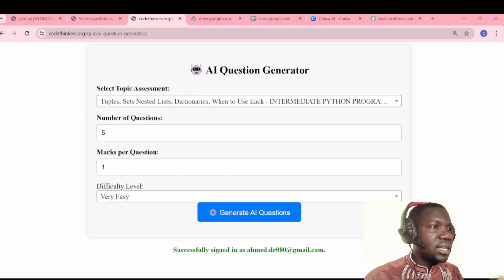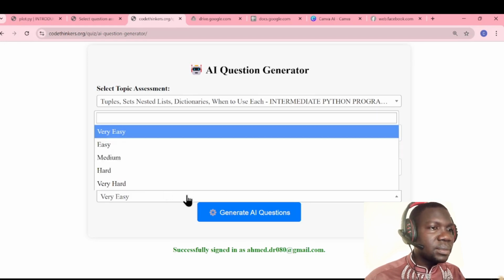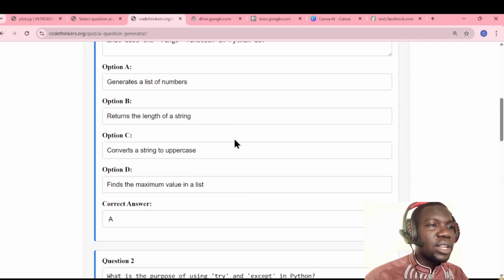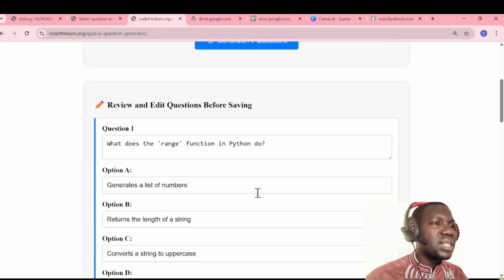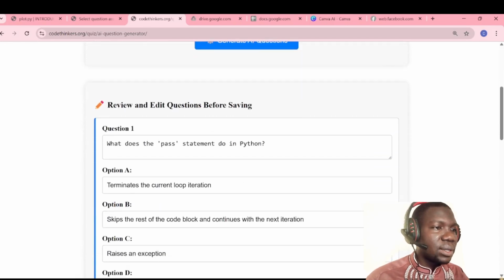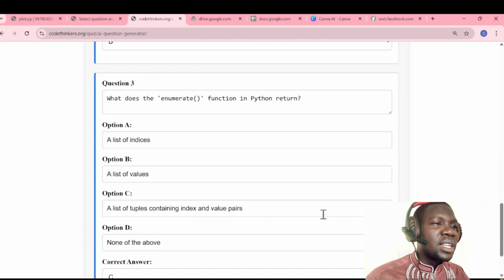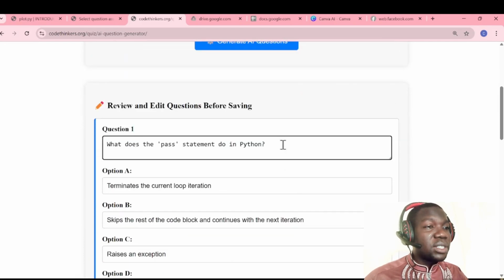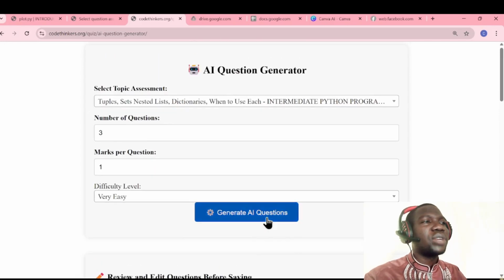AI Question Generator Update – Smarter, Faster, and More Accurate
We’ve upgraded our AI Question Generator to deliver better results than ever before! Enjoy smarter algorithms, faster question creation, and improved accuracy for quizzes, exams, and learning activities.